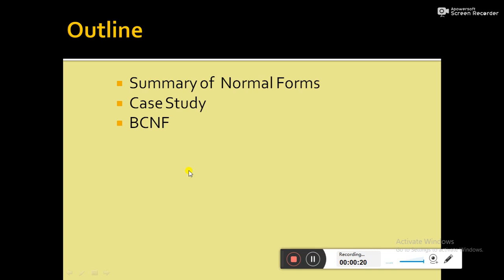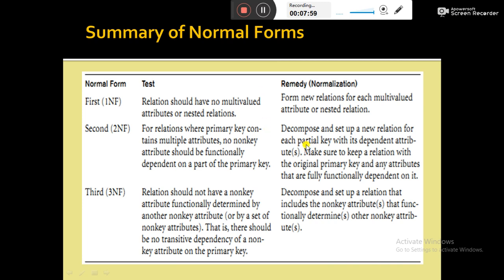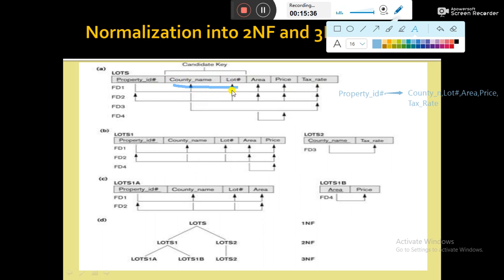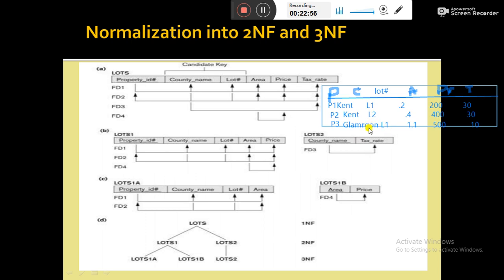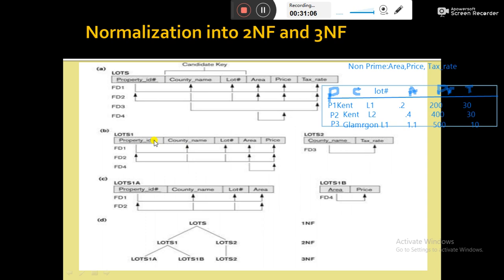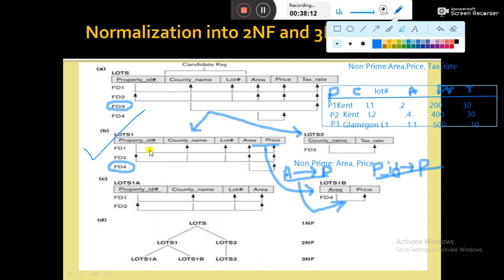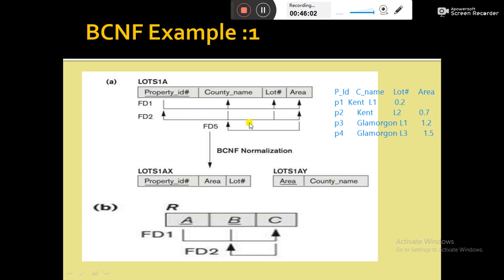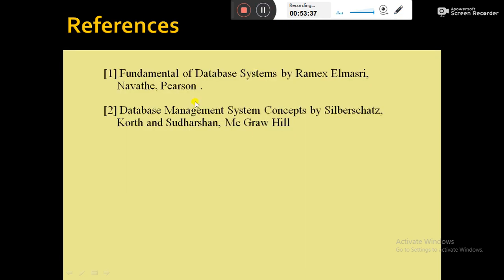Lecture 25: Relational Database Design(Ch. 5)